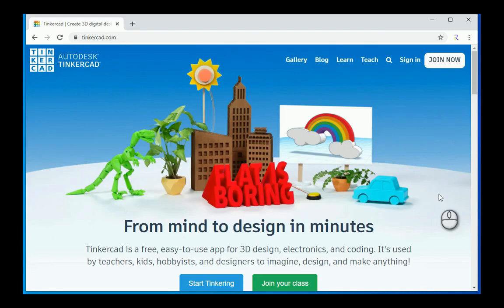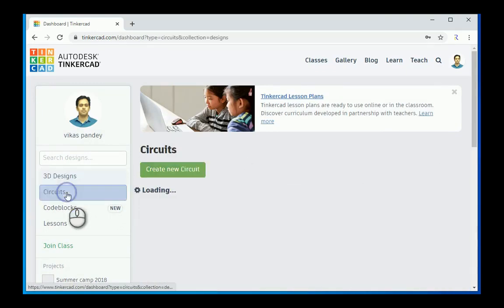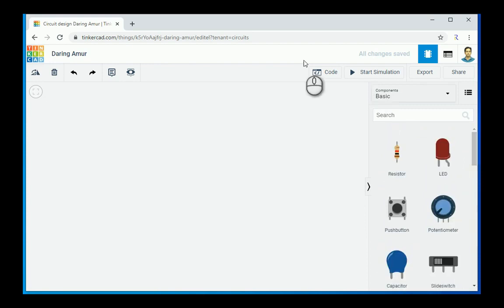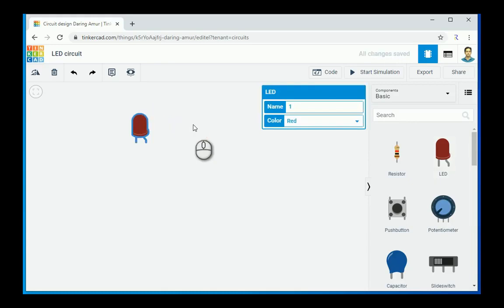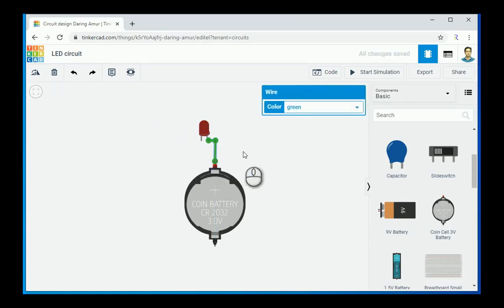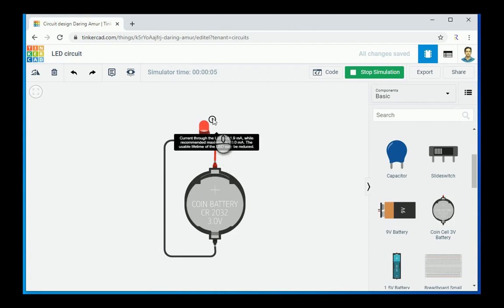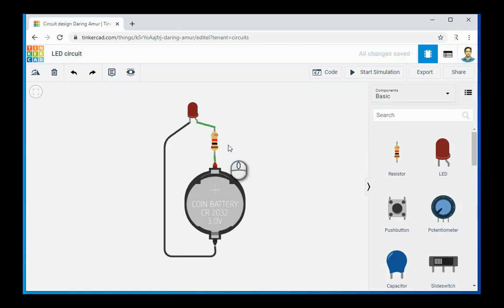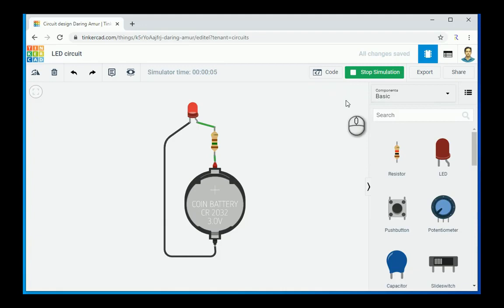LED circuit in Tinkercad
A basic LED circuit simulation in Tinkercad.